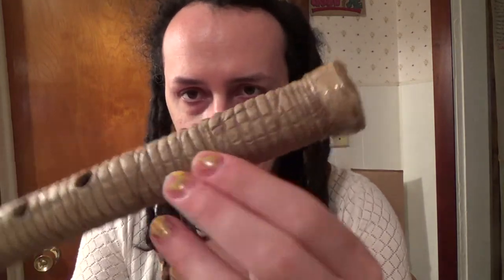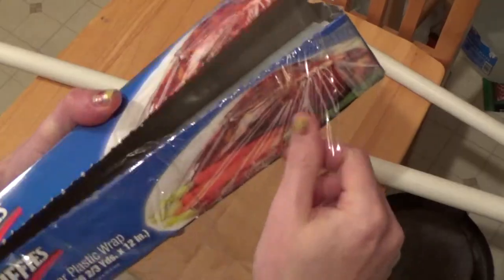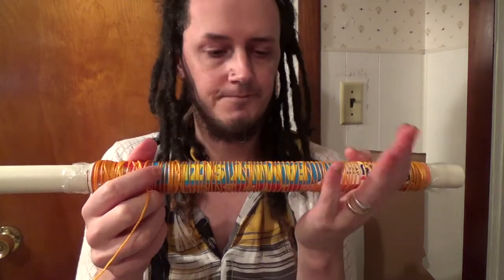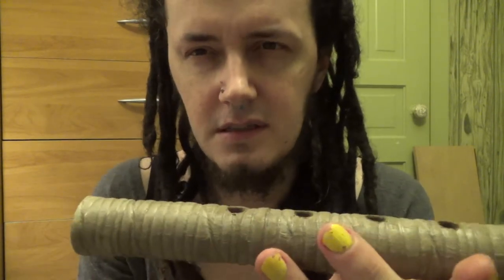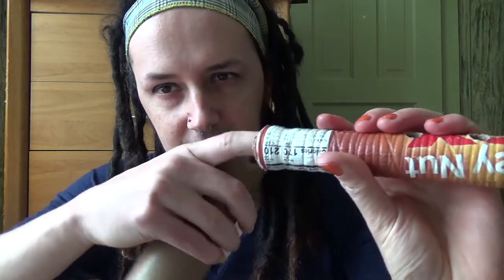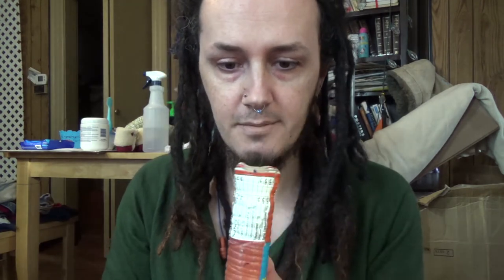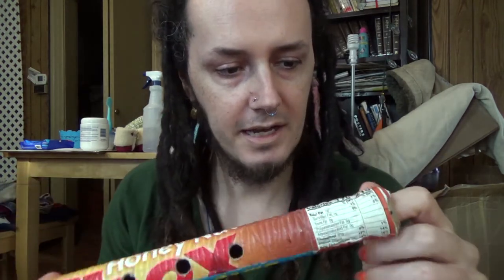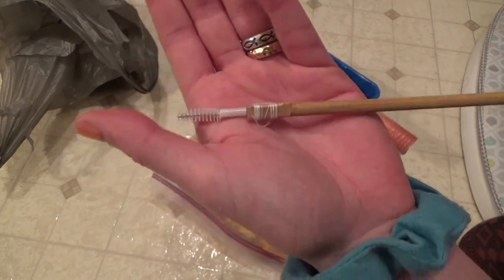Hitoyogiri exploration update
In this video I try making a hitoyogiri (Japanese flute) with the largest bore. At the end of the video I say that I will make play with a ukulele. Well I tried recording a few cords and playing over it and I thought that it was awful. So that didn't work out.